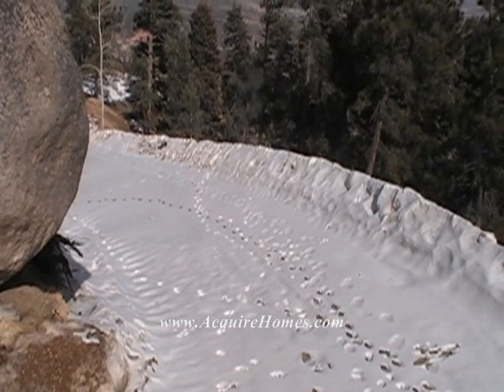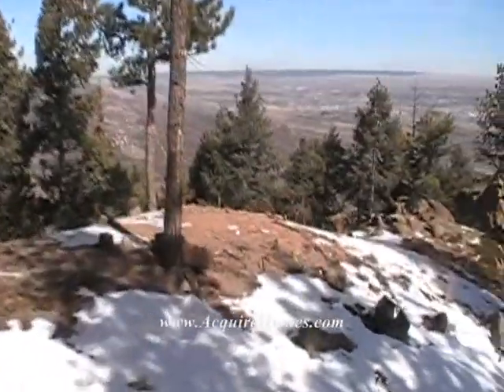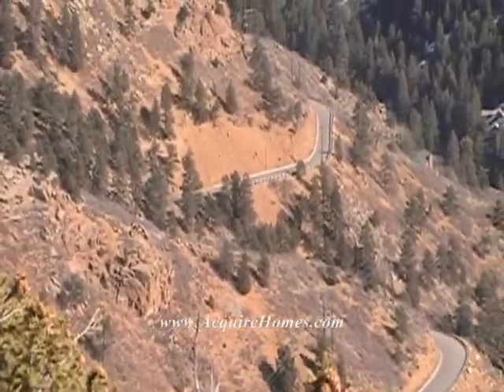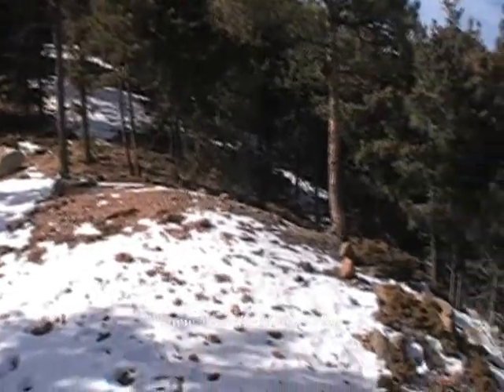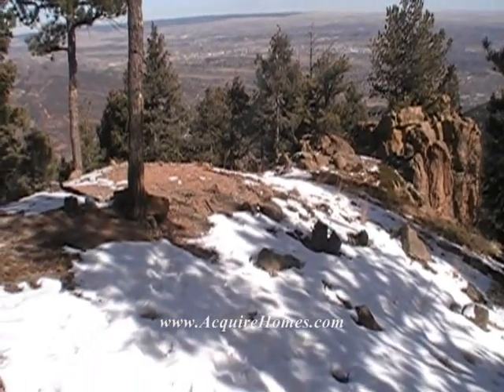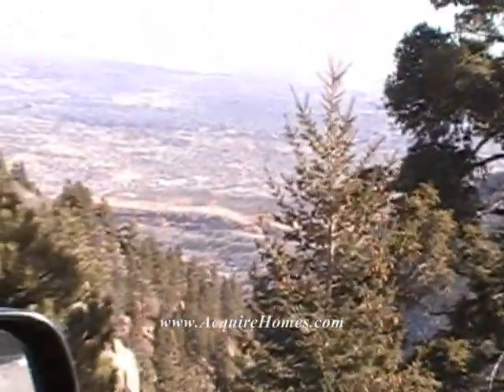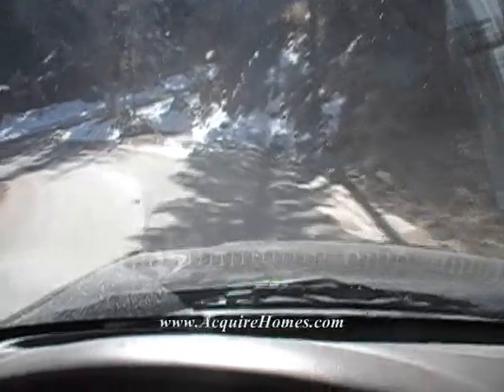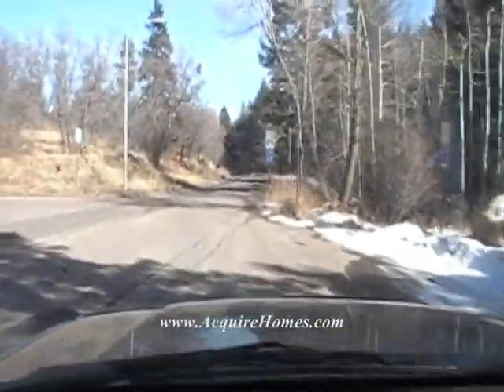Colorado Springs Real Estate - Lost Cabin Road Crystal Park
Lost Cabin Road Crystal Park, Colorado Springs, Colorado Real Estate. Lot for Sale, Acquire Homes, Inc. Rob Reinmuth, Colorado Springs Homes For Sale